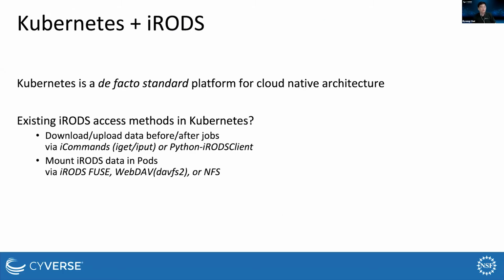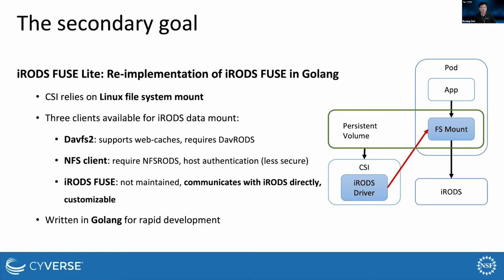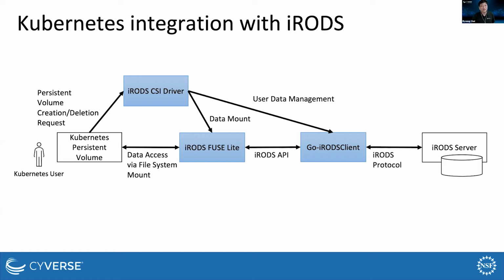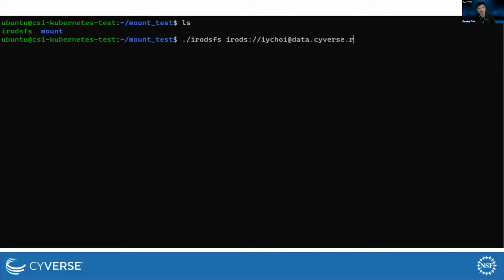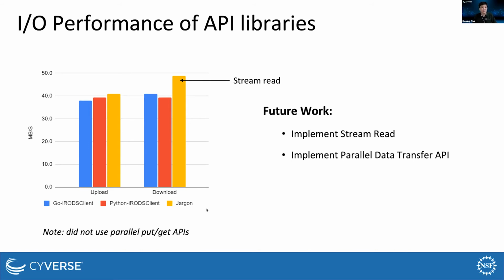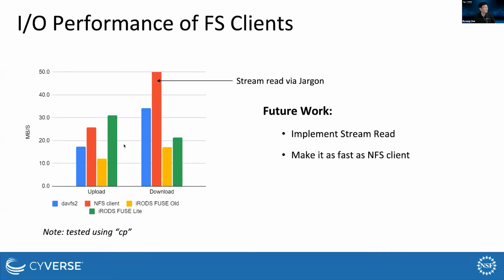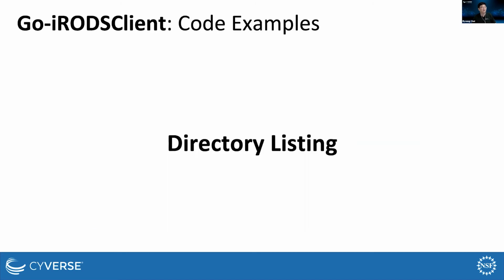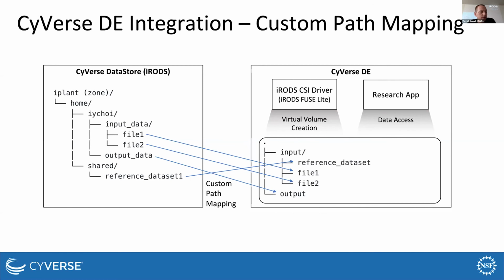UGM2021 / 12. Go-iRODSClient, iRODS FUSE Lite, and iRODS CSI Driver: Accessing iRODS in Kubernetes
Illyoung Choi, CyVerse / University of Arizona